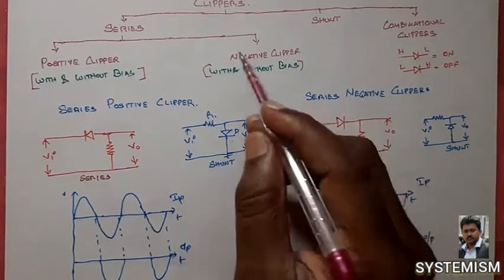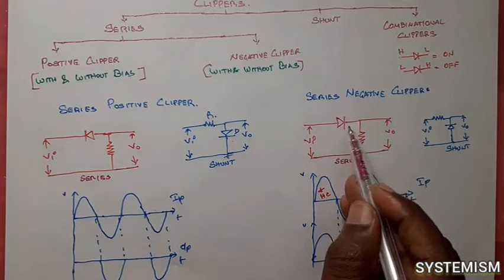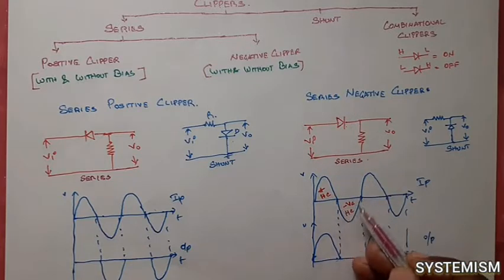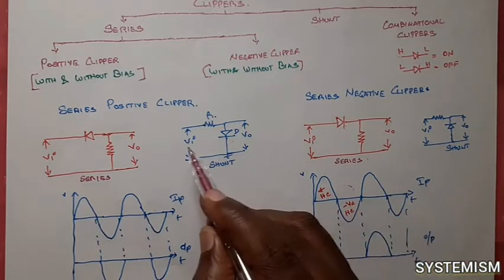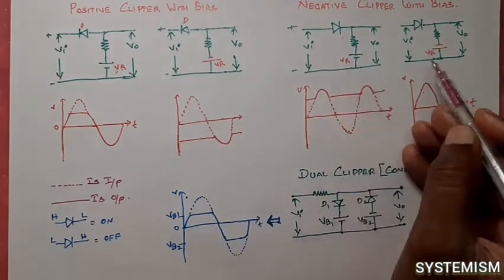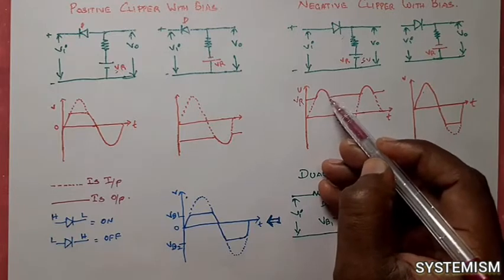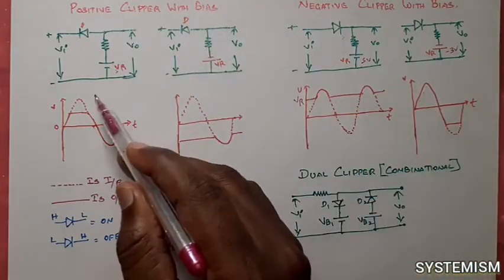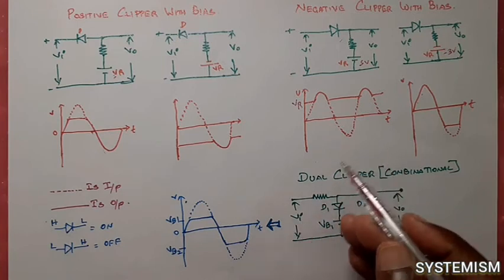CLIPPERS | Positive & Negative clippers | biased clippers | Basic Electronics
All types of wave shaping circuits using diode clippers